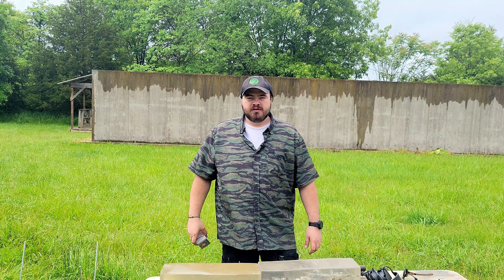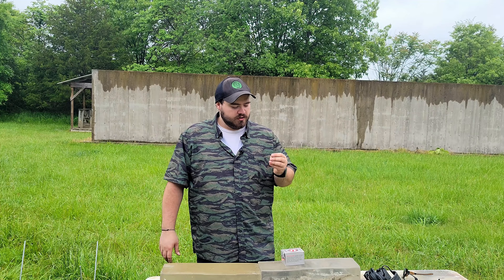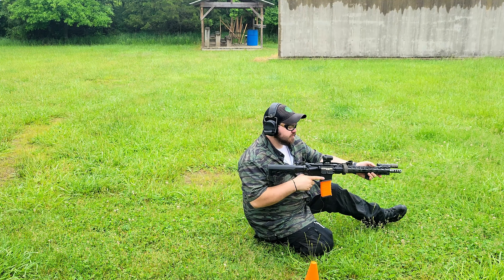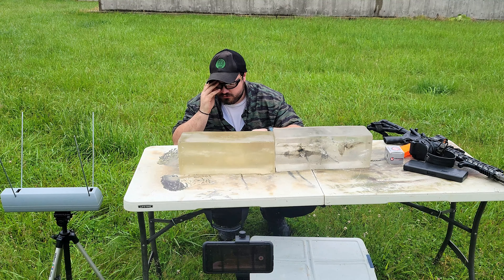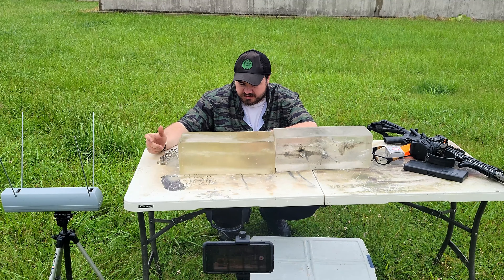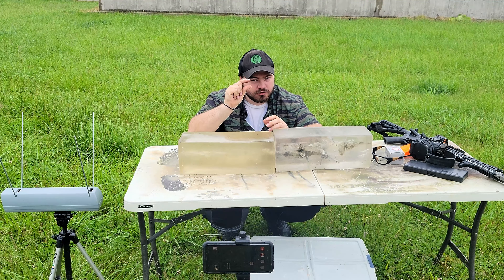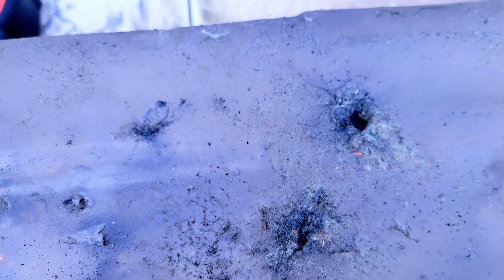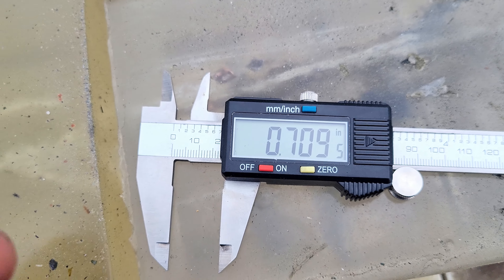Underwood Ammo 458 SOCOM 300gr XTP JHP Gel Test | 4k60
In this video, I go ahead and test the Underwood 458 SOCOM 300gr XTP round in 10% clear ballistics gel.

0:00 Intro
1:29 Shooting
1:47 Slo-mo
2:08 Inspection
4:33 Close Up On The Wound Track
5:20 Recovered Bullet
5:50 Final Thoughts

I am not a professional. Not a medical professional, not a ballistics expert. Take everything said with that grain of salt.